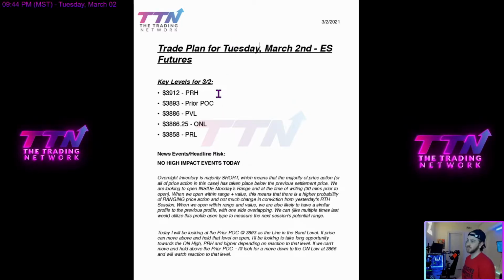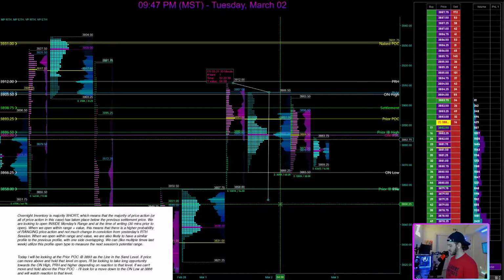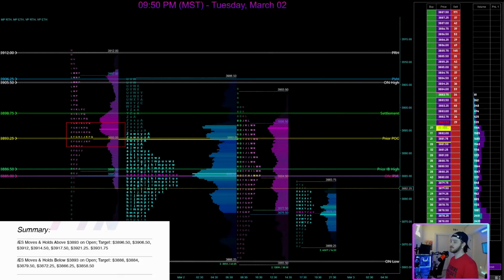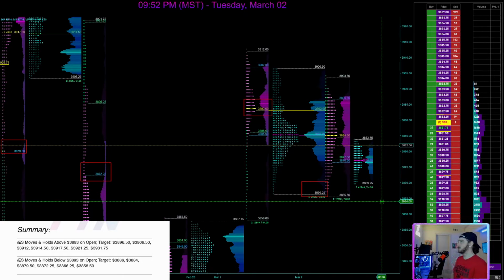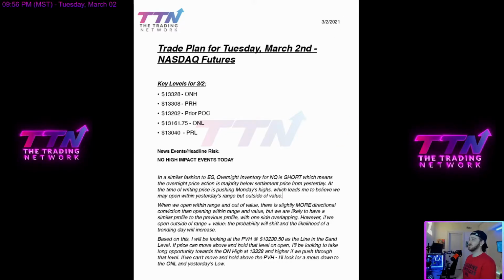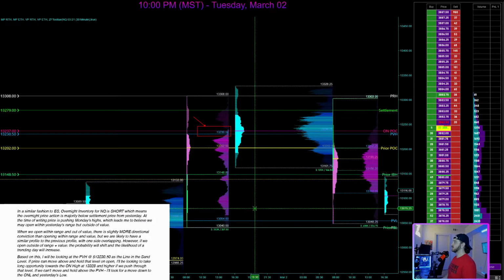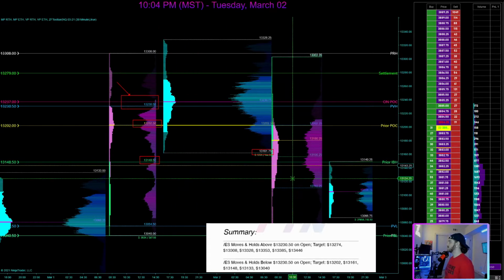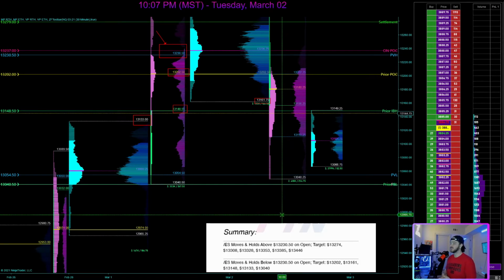Daily Market Profile Recap | ES + NQ FUTURES | 3/2/21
In this video I break down a daily recap of my trade plan from this morning (3/2/21) for both ES and NQ Futures!

I discuss why I selected the $3893 and $13230 as the Line in the Sand Levels, as well as the significance of the Open Test Drive Profile Open Type that we had today on both instruments.

Cheers!

Trading Mentorship?